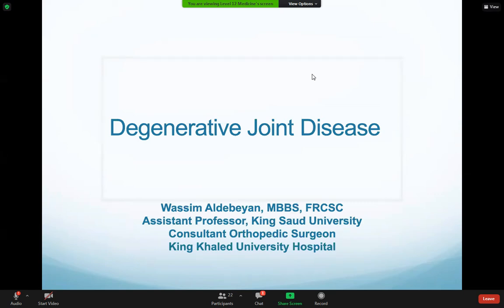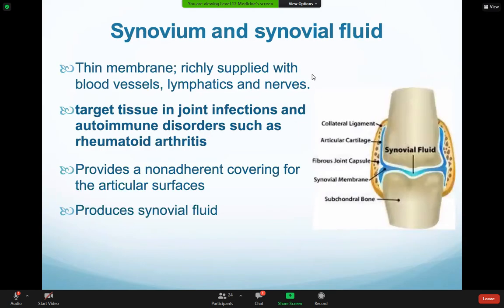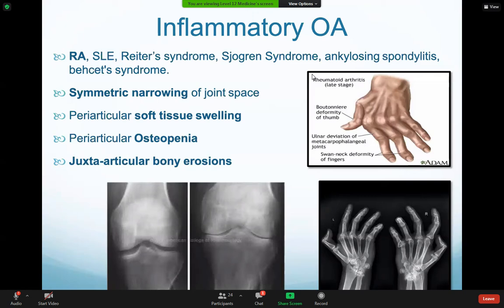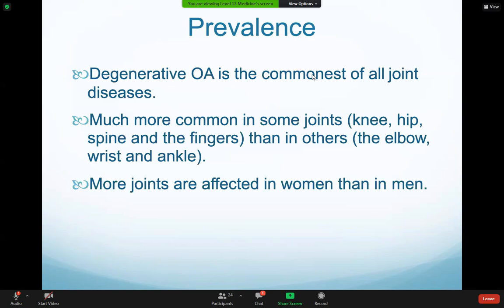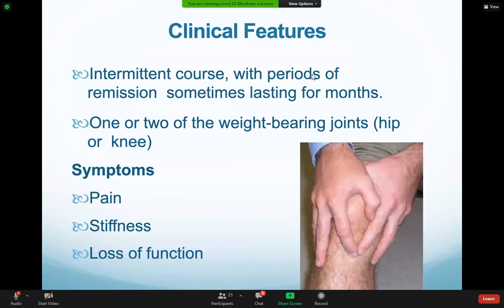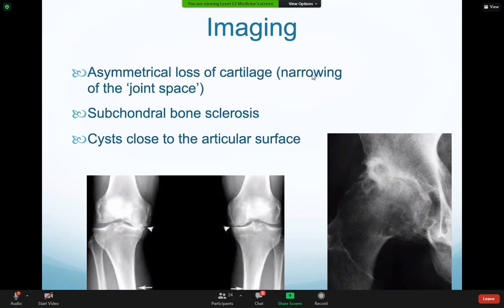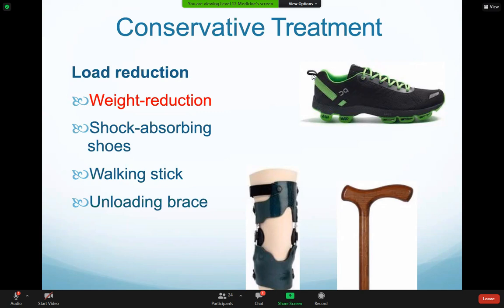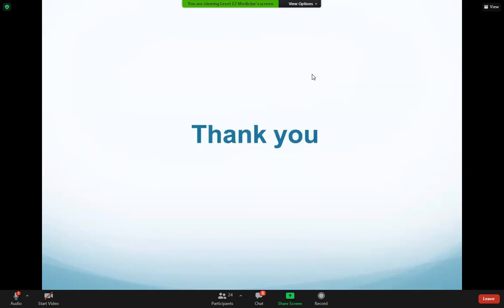L10 hip and knee degenerative disords